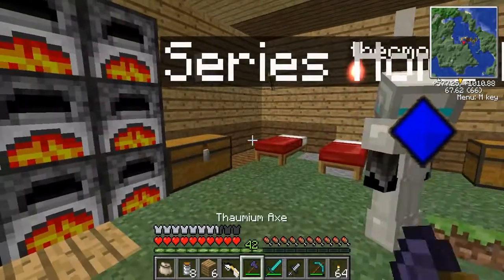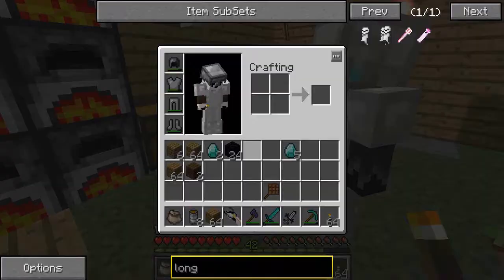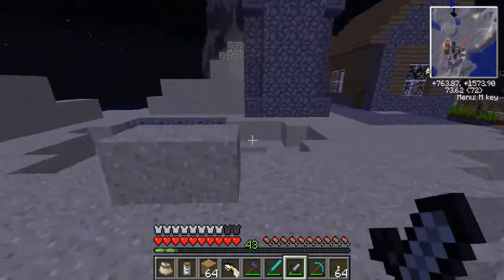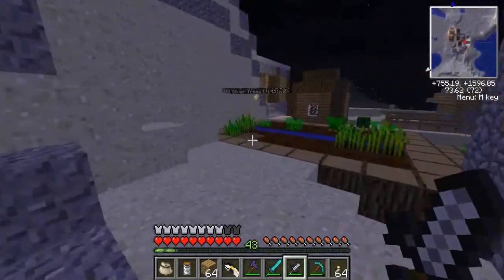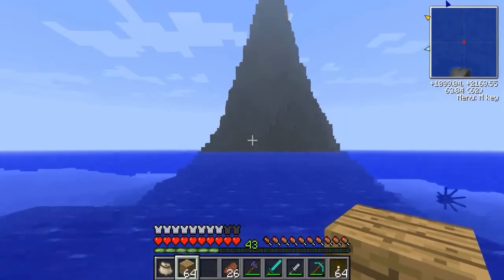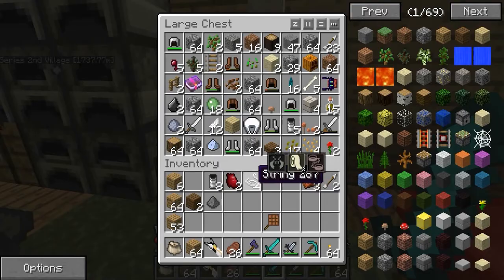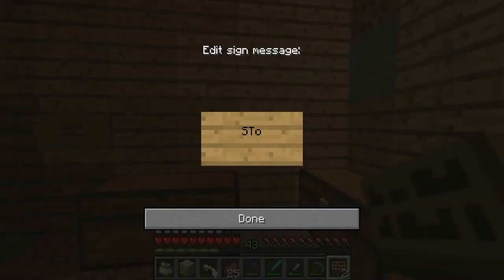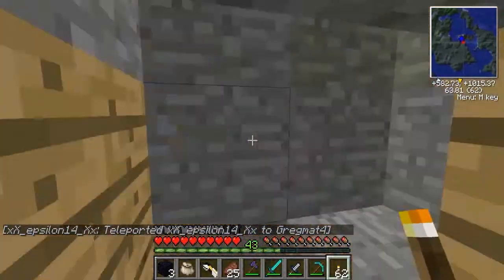FTB Chronicles Ep.06 Cammy's Nether Portal Blunder!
Rules:

1. You have 3 Lives (Deaths By Other Players)!
2. You Win By Getting The Other Team's Block On Top Of Your Team's Block
    Or By Both Opponents Losing All 3 Lives!
3. If You Kill Your Team Mate You Lose The Life!
4. Minimum Of 10 Sessions For Truce!